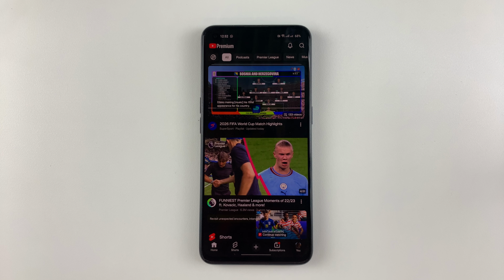How To Continue Watching (Playing) Videos On YouTube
Want to keep watching a YouTube video from where you left off? In this tutorial, you'll learn how to continue playing videos on YouTube so you can easily resume watching without starting over.

Find and continue your previously watched videos using the YouTube app on Android, iPhone, iPad, TV or watching on a web browser.

How To Resume YouTube Video:

⌚Timestamps⌚
00:00 Introduction
00:08 How Continue Watching Works
00:46 Requirements For Feature To Work
01:10 How To Find Unfinished Videos On YouTube
01:42 Conclusion

Cell Phone Tripod Adapter